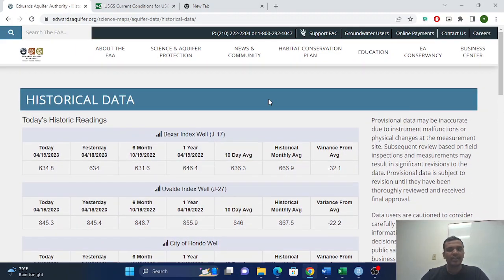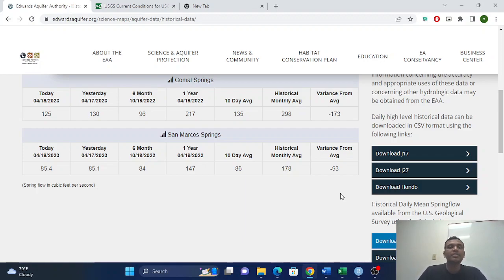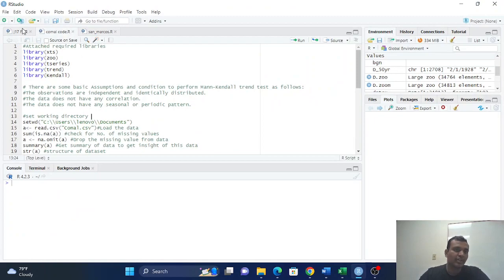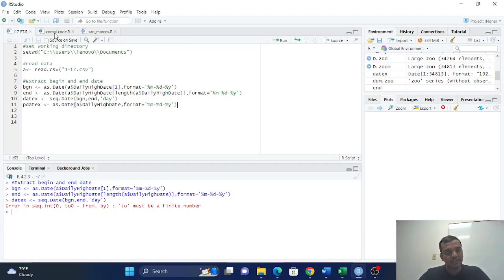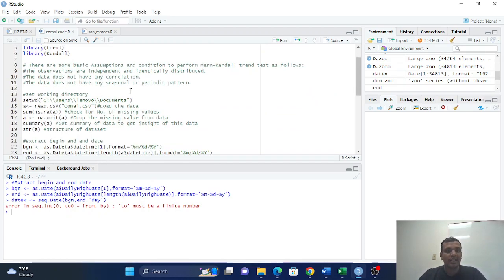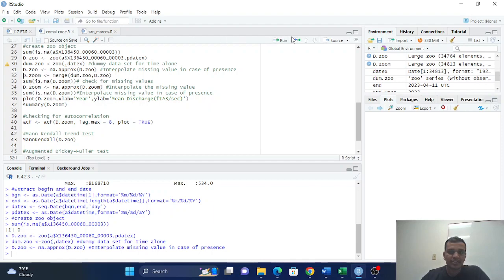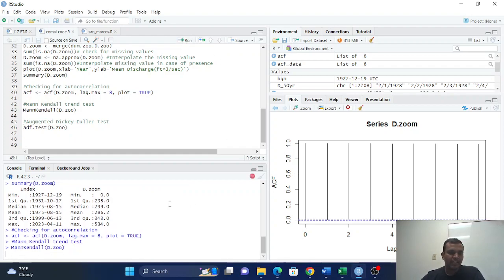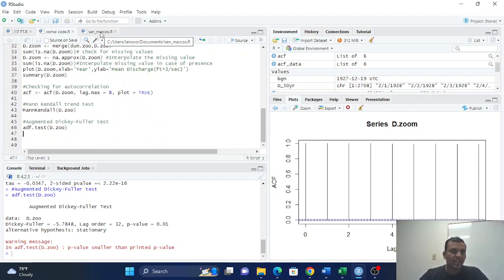Time series analysis in R studio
Time series analysis in R studio  - Perform Mann Kendall test and Dickey fuller test on time series data and also check  for autocorrelation.